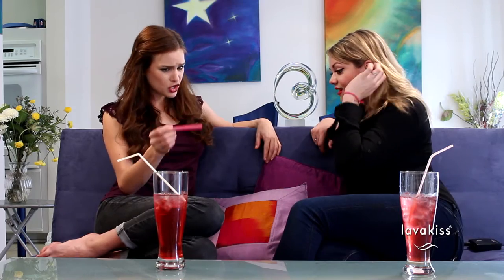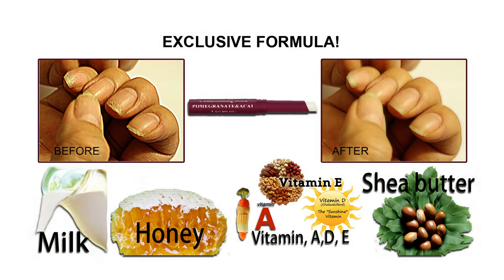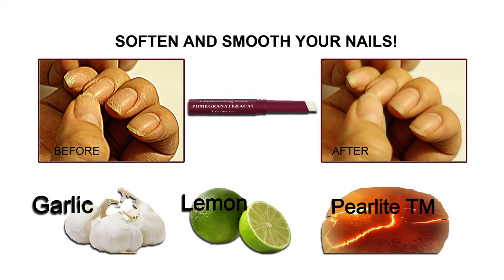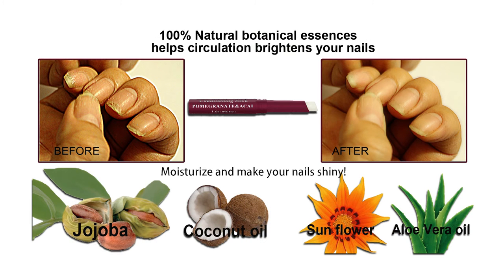"Girl Talk" by Lavakiss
Marsha and and Bernice discuss the pitfalls of damaged nails and nail coloring and how Lavakiss's
"Conditioning Stick" is the perfect cure

Produced and Directed by - Sean Fodor
Written by Paulo Rocha
Post Production Editing and Mix - Animal House Studios
Original Music - Sman